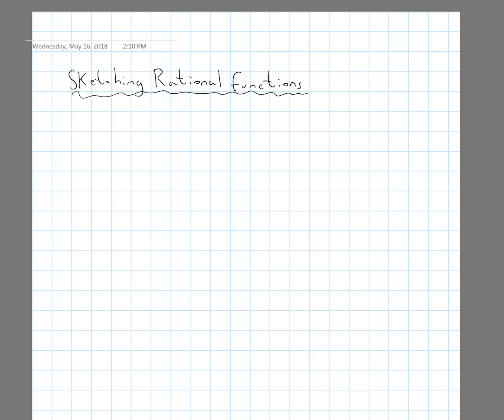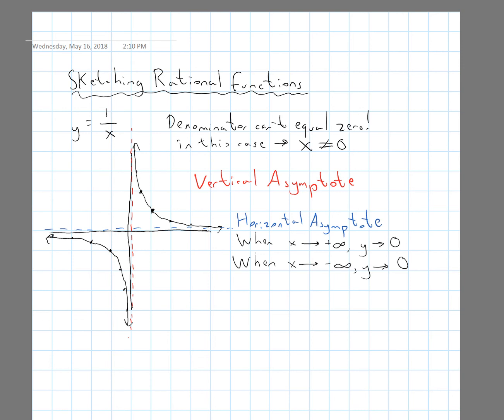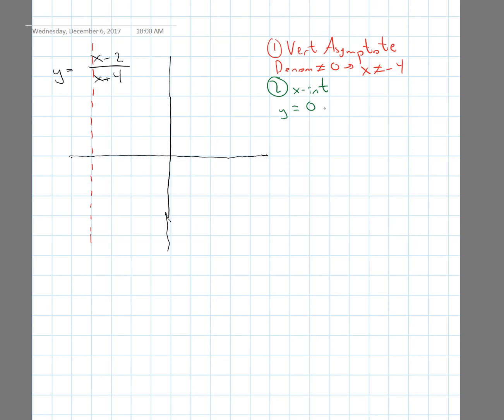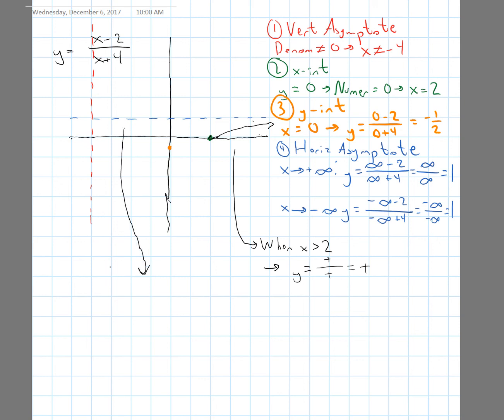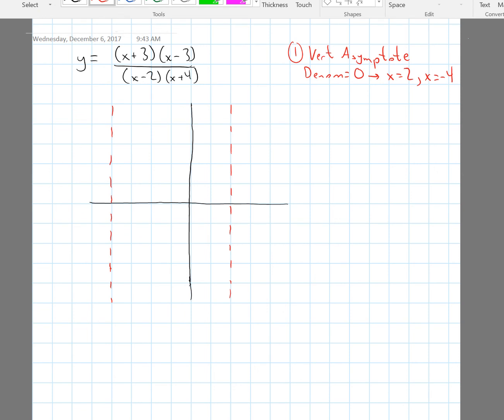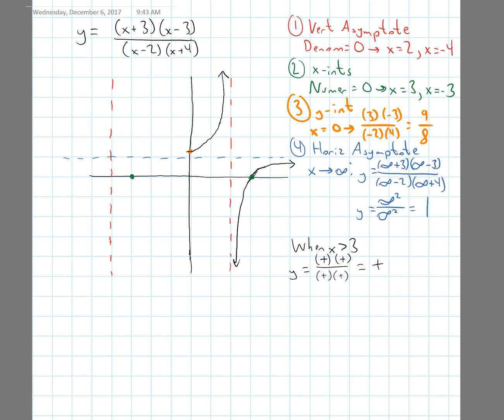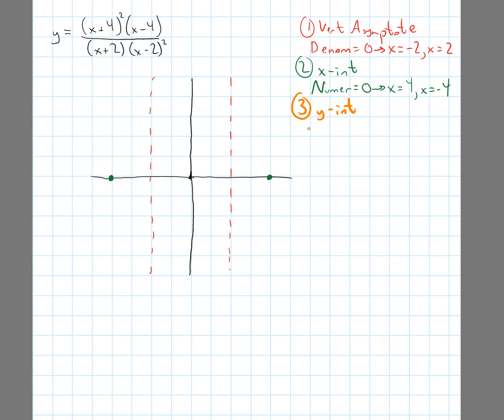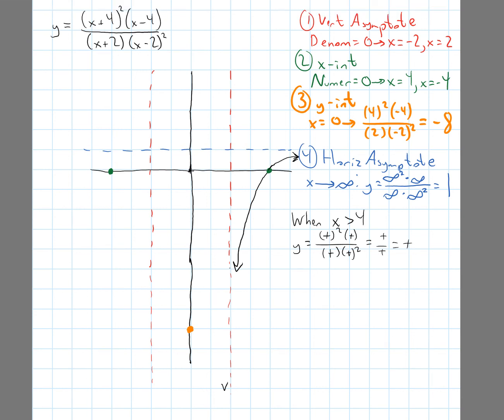3 28 Intro to Sketching Rational Fxns VIDEO